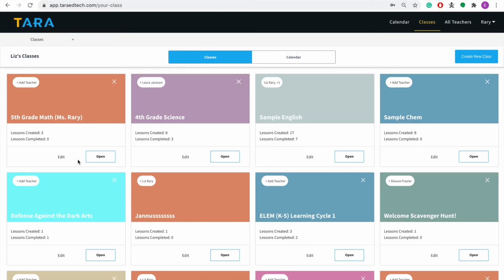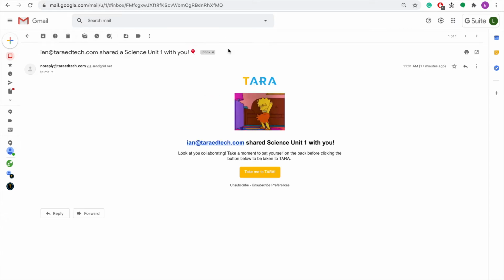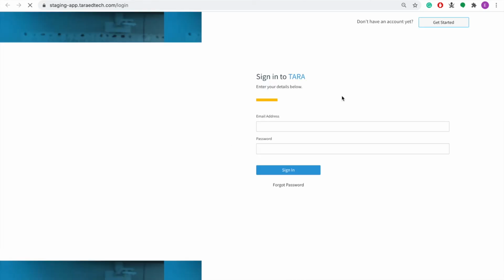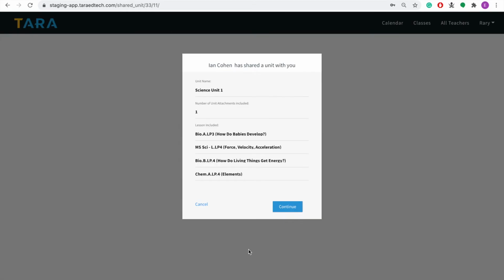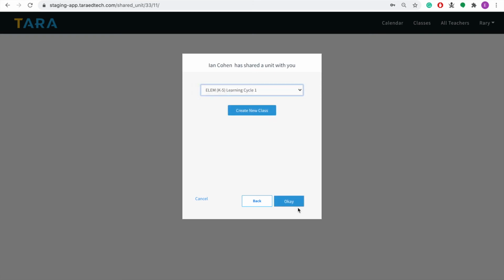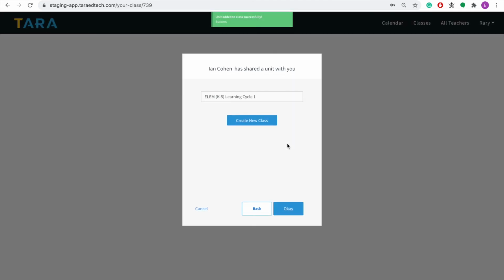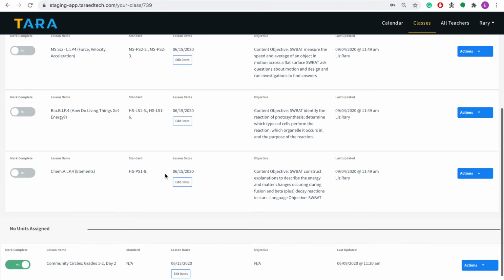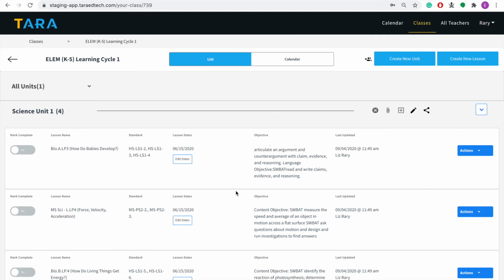Teacher How To: Saving Shared Units in TARA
How to Use TARA's Share Unit Tool for Teachers and Educators and save units to your own class folder. Save time in TARA so you can spend more time on what matters in the classroom.

TARA is a complete teacher management system, with daily lesson planning and reflection as its foundation.  By centralizing and connecting the daily lesson cycle to coach observations and support, TARA becomes the school HQ for instruction.

Teachers create more engaging lessons, coaches provide  more support, and school leaders have clear view into what is happening and what is needed in their school building.

Follow @TARAedtech1 for more TARA updates!